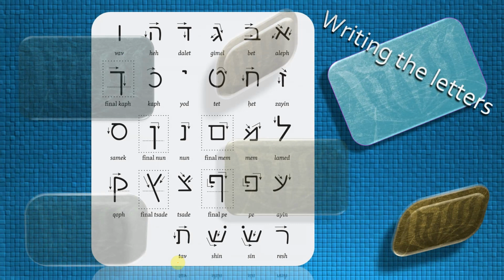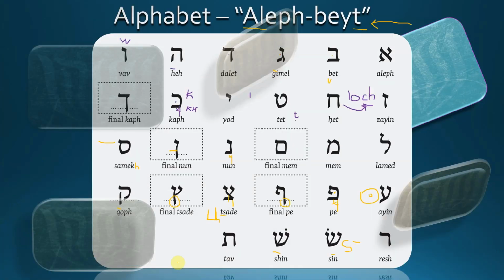02 Rabbi Yirmeyah - Learn to write the Hebrew "Block letters" - handwriting similar to printed forms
Short video demonstrating the suggested way to write the "Hebrew Block Letters."
This is not cursive, but printed handwriting.  It's adviseable when learning new vocabulary that you write the words out as clearly as possible in block script.